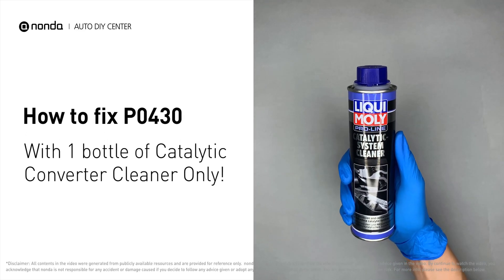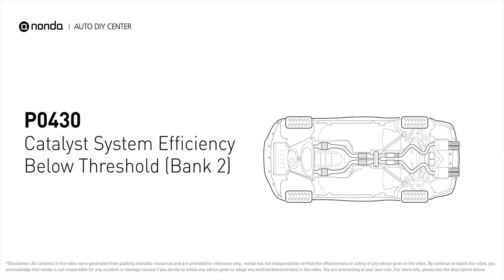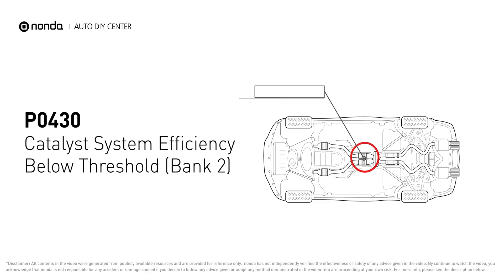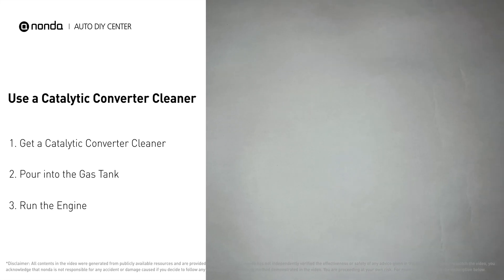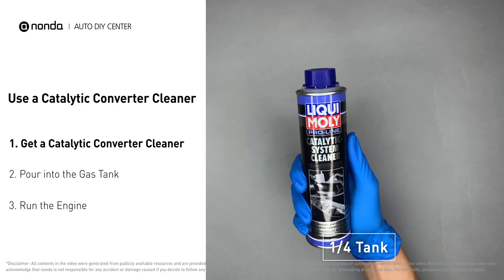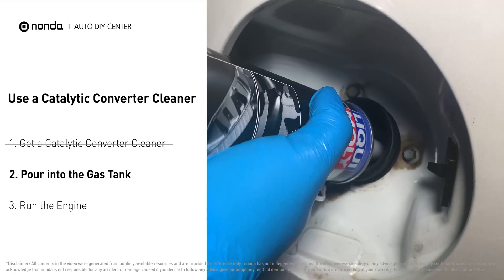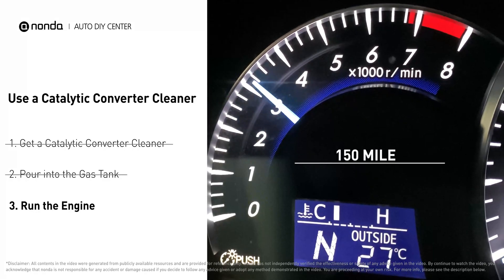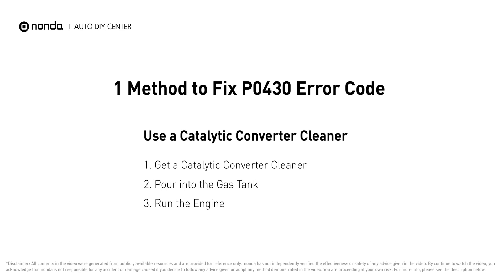How to Fix P0430 Engine Code with Catalytic Converter Cleaner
Claim your FREE engine code eraser

This video shows you How to Fix Engine Code P0430 in the easiest, quickest, and cheapest way. 1 of the most practical solutions to fix the P0420 error code. 1 simple DIY solution to repair P0420.

Fix Engine Code P0430 Easy DIY Method | Catalytic Converter Cleaner

0:00 Intro
0:09 What is P0430
0:23 Catalytic Converter Cleaner Method
1:05 Claim a FREE Engine Code Eraser